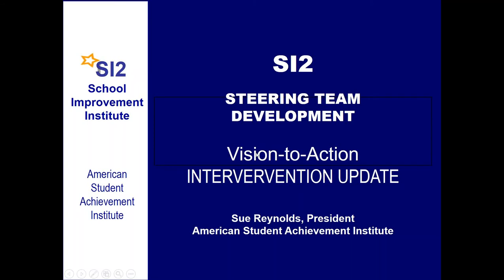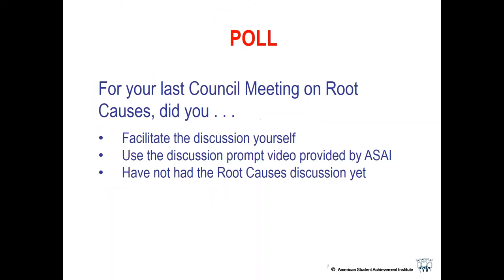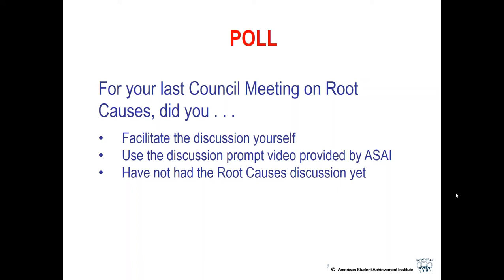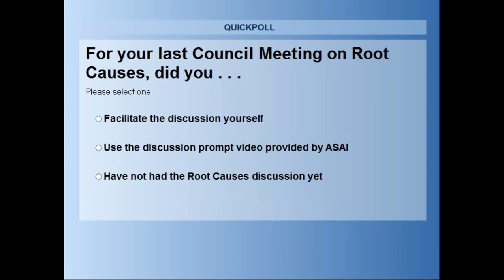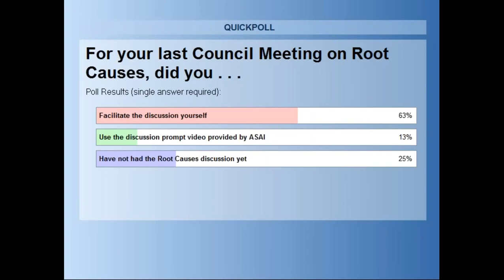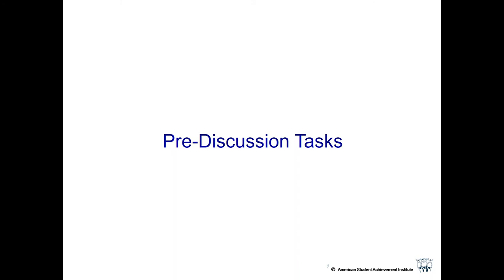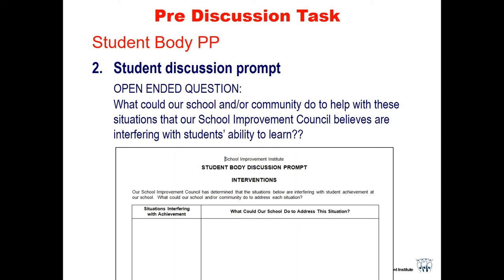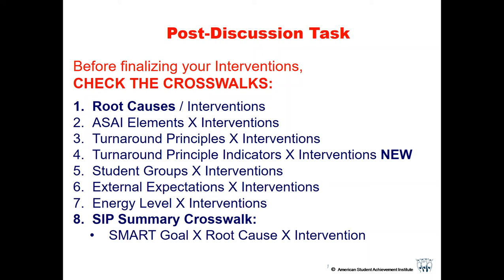SI2 (U1 & U2): Steering Team Video 5